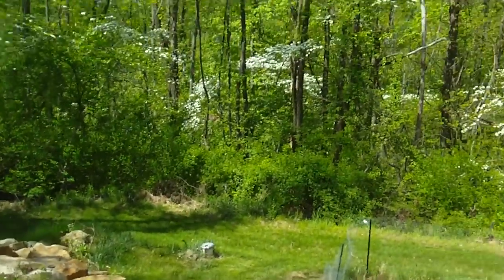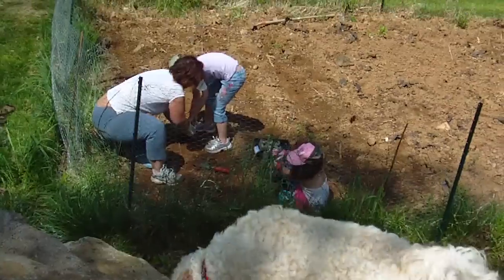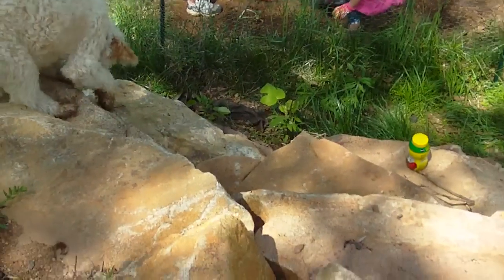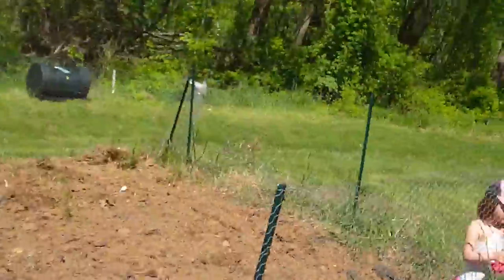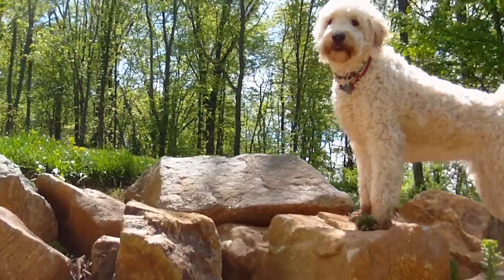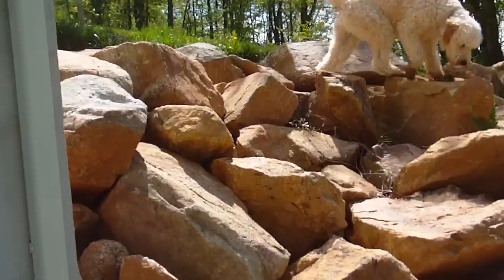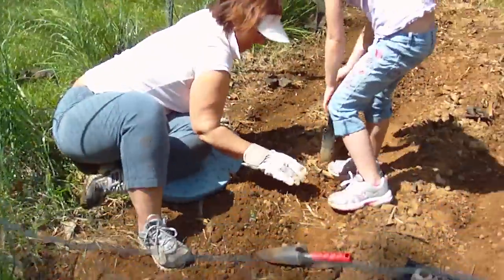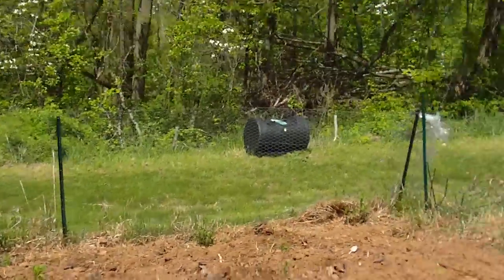Homestead food source, and We are going Solar!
getting the homestead garden together and letting you know we are going solar, so stay tuned as we move further from the oil companies, and take a look at our defense wall, and tactical-doodle "The Mertz"